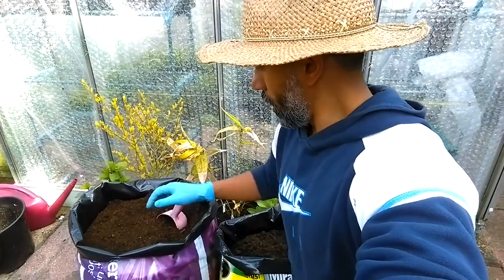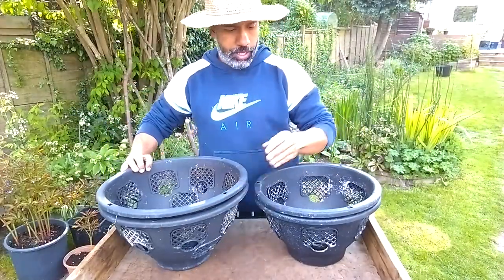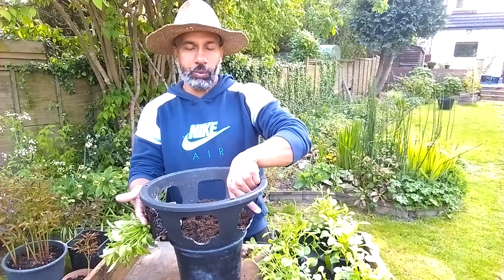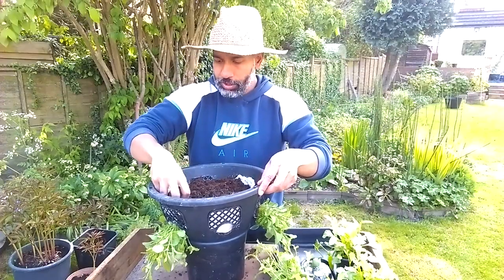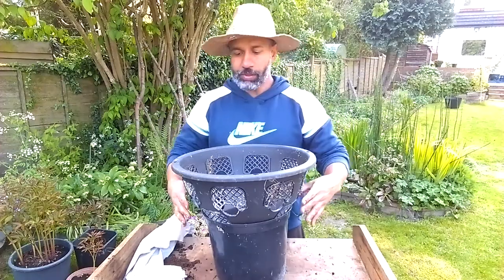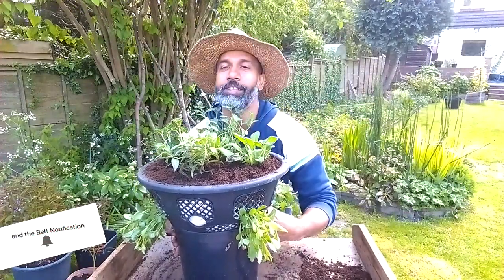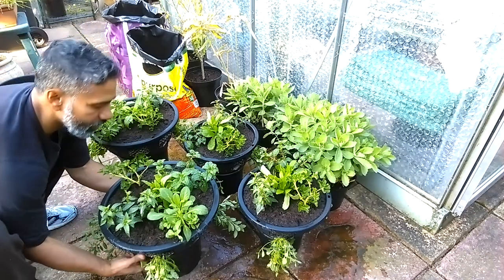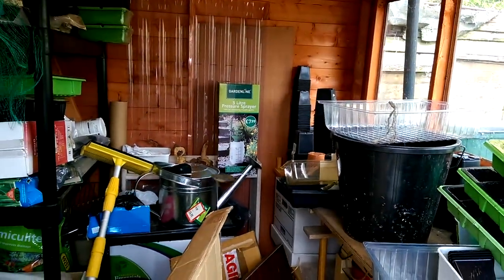HOW TO MAKE HANGING BASKETS EASY SOLUTION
MASSIVE Welcome to JustOneForAll

Gardening is a big part of my life and many of you have asked for more of this so here is a great video tutorial and later in the year I will show you the amazing display.

All feedback is greatly welcomed. Thank You.

If I could ask a small request if you have Subbed, please click the bell notification to be notified of our new uploads so you don't miss any and you don't have to go searching for the video. Thanks.

Family Friendly Channel. NO Swearing, NO Political Comments, NO Religious Comments.

If you watch and enjoy .LEAVE a comment PLEEEEEASE

We want to share our fun stuff, experiences and knowledge to help you.

Hope you will enjoy. Hope you stick around.

This is how you can support us and help us grow. THANK YOU so much.

.lots more coming soon

Facebook. search
JustOne ForAll

vlog justoneforall just one for all living happy gardening hanging basket baskets greenhouse spring summer planting plant hanging plants upright plants trailing plants basket plants container plants summer display how to do how to make miracle gro, miracle grow, b&q compost multi purpose compost home gardening hobby garden life best hobby outdoor living shed potting pots flowers lobelia petunia water can water butt fleecefrost weather trees geranium rain UK england united kingdom display best .